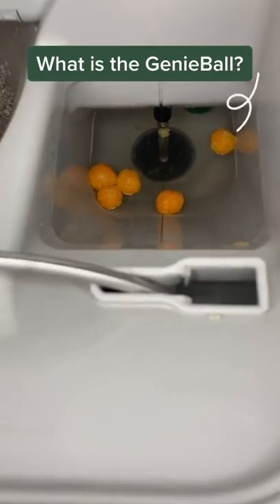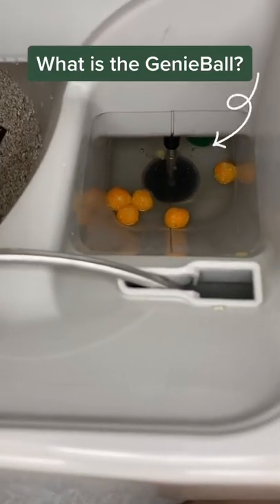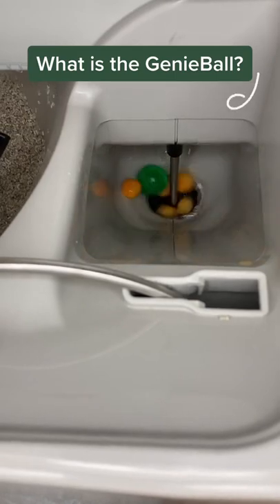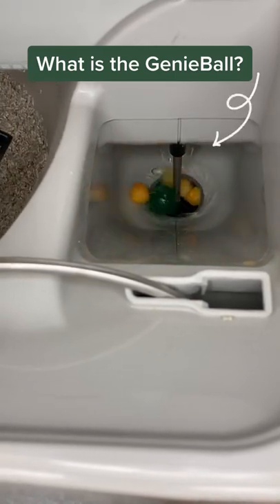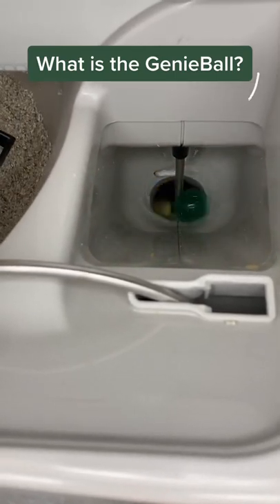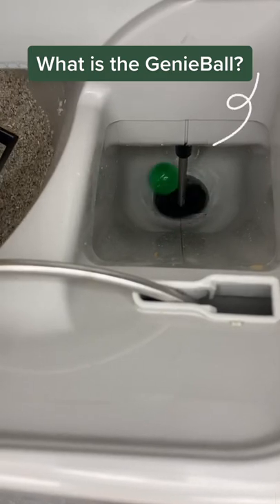What is that ball inside the CatGenie?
CatGenie acts like a cat box, cleans like an appliance and flushes like a toilet. It's not just another automatic cat litter box.